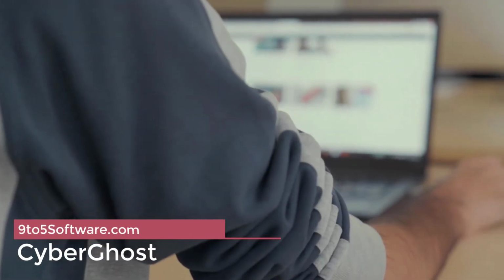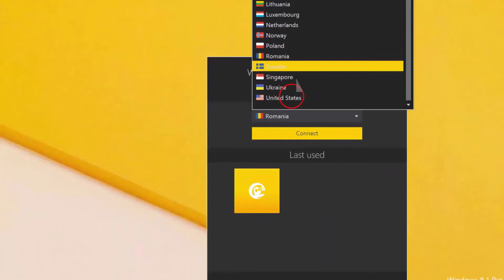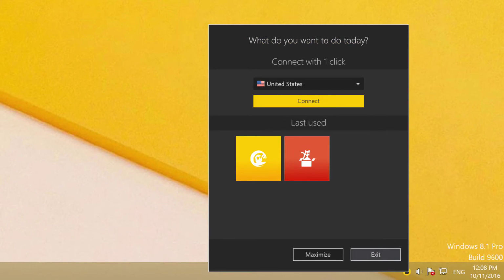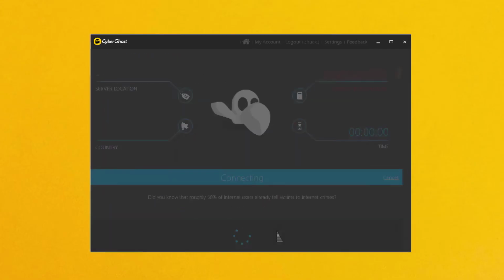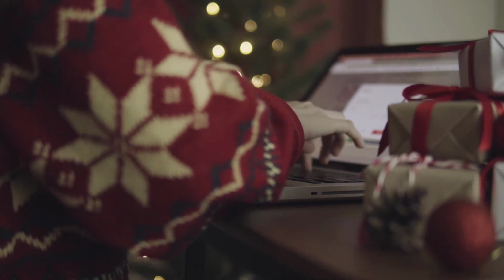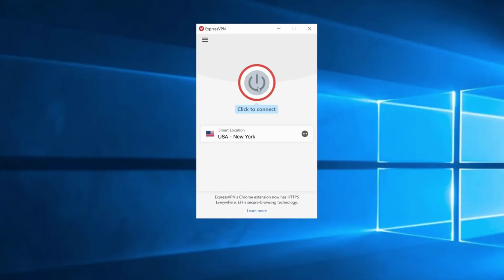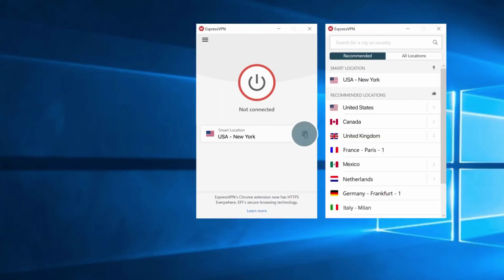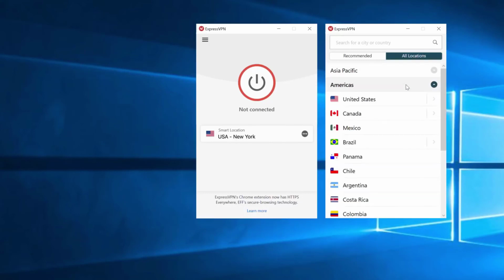Best VPN for Popcorn Time in 2023 - Fast & Safe Streaming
Are you a tech marketer? A software business owner? You have an awesome product but not enough customers? Find out how we can help you grow your business, for free.

Popcorn Time has been hailed by many as the free Netflix and to some extent that’s true. The BitTorrent client comes with a huge collection of movies and TV shows that you can view for free using it’s integrated media player.

What’s more, you can find and stream recently released titles that would otherwise be unavailable on other streaming services like Netflix. But therein lies the problem. The other streaming services don’t have these titles in their library because they don’t have the rights to stream them.